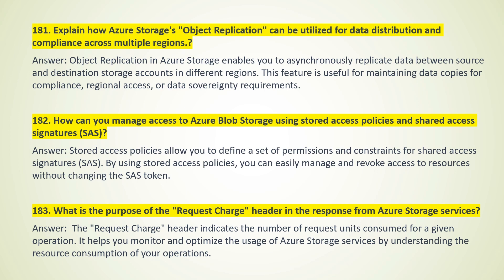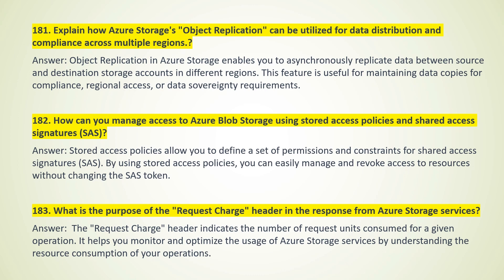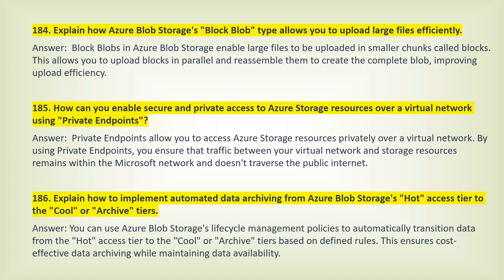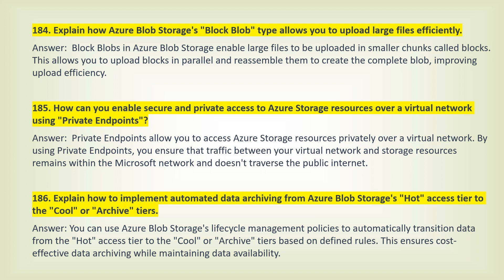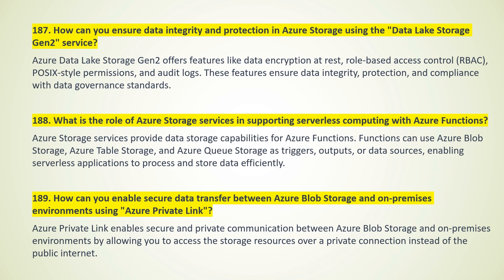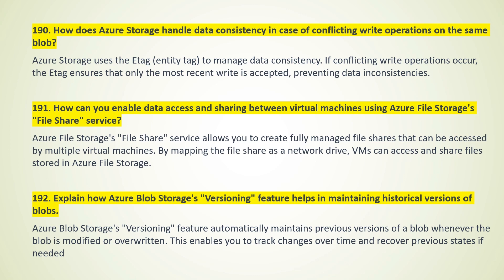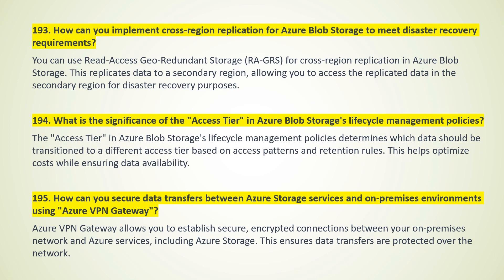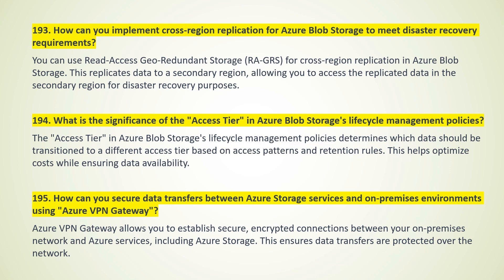Latest azure interview questions and answers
Welcome to our comprehensive Azure Storage Question and Answer session! 🚀 Whether you're preparing for an interview or simply looking to expand your knowledge of Azure Storage, this video is packed with insightful answers to common and challenging questions.

🔍 Curious about the fundamentals of Azure Storage? We've got you covered. 💡 Wondering how to optimize data redundancy and availability? We'll break it down. 🌐 Interested in understanding various storage types and their ideal use cases? Look no further. 🚦 Exploring scalability and performance? We'll guide you through the key points. 📊 Need insights into securing your Azure Storage accounts? We've got important tips to share.

Join us as we demystify Azure Storage concepts, provide practical insights, and equip you with the knowledge you need to ace those technical interviews or enhance your cloud expertise. 🎙️🔔